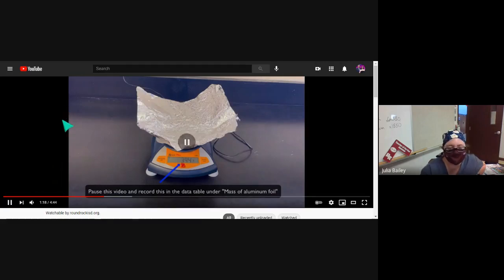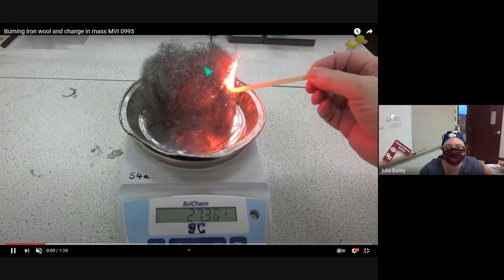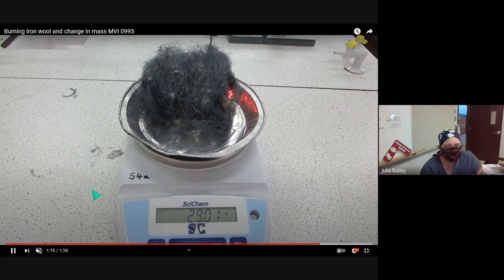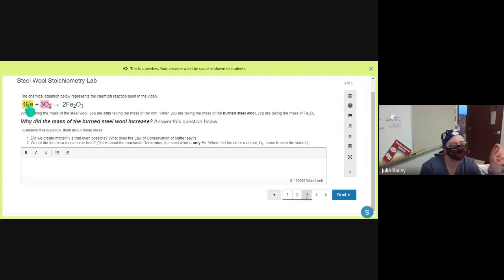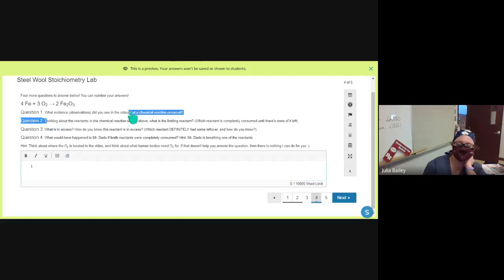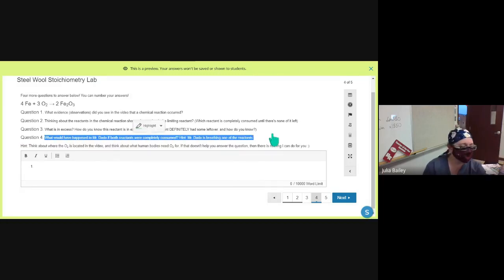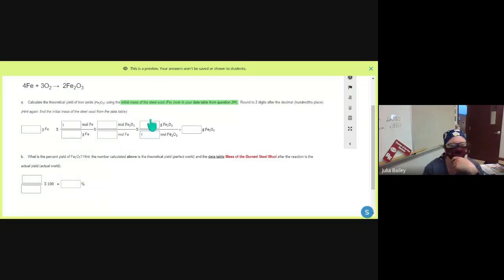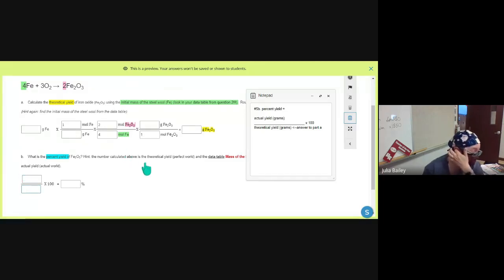Mrs. B Explains the Steel Wool Lab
Stooooooichiometry